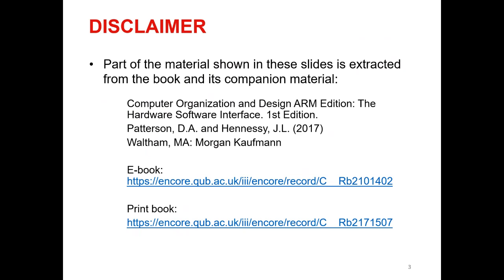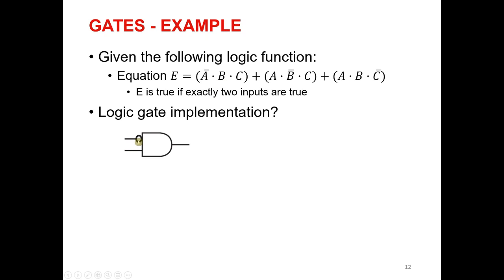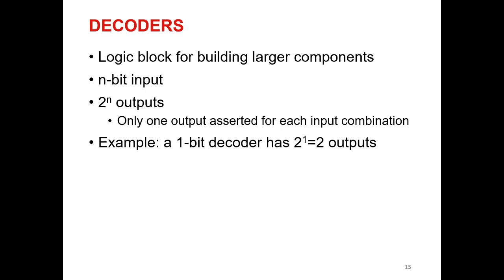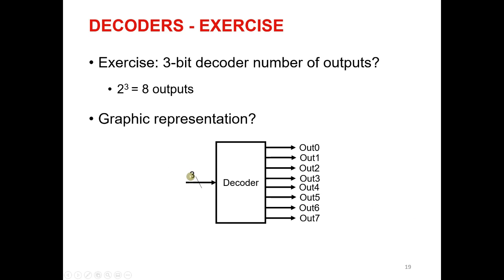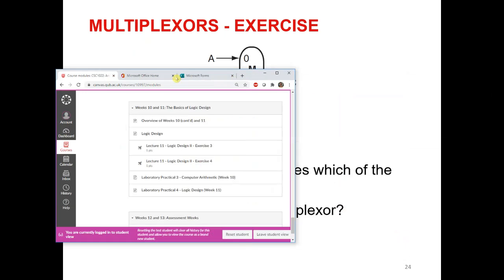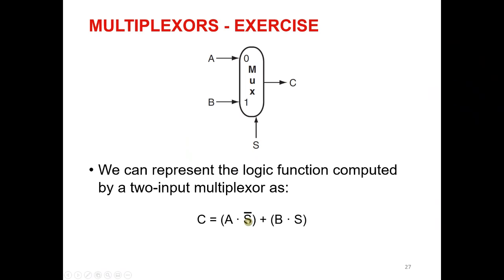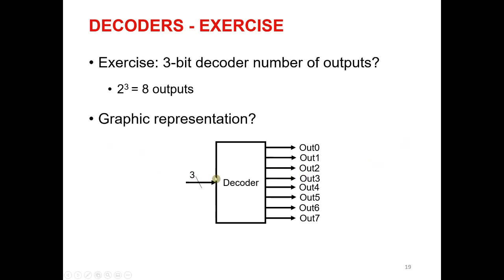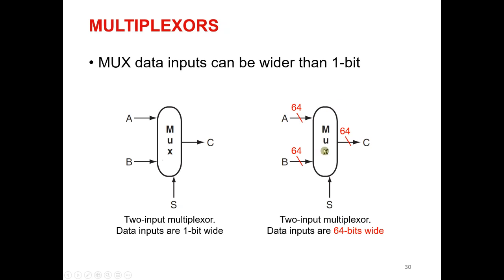Computer Architecture, Lecture 11, Fall 2020